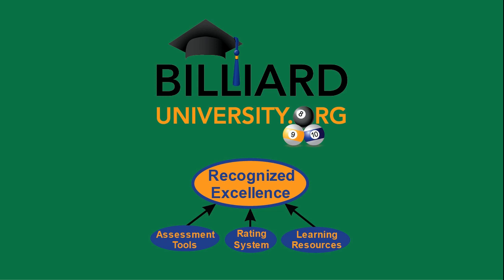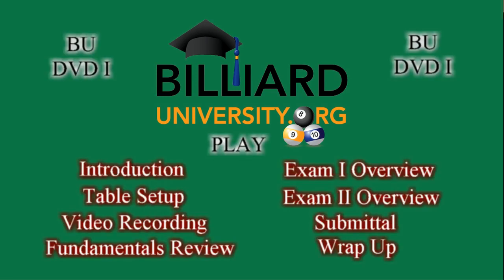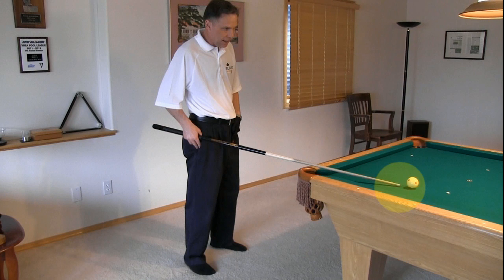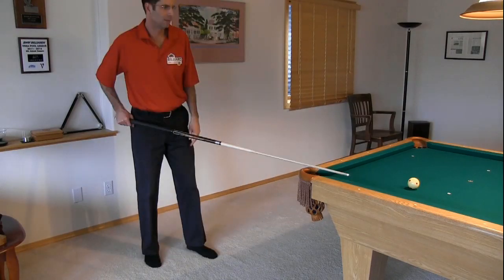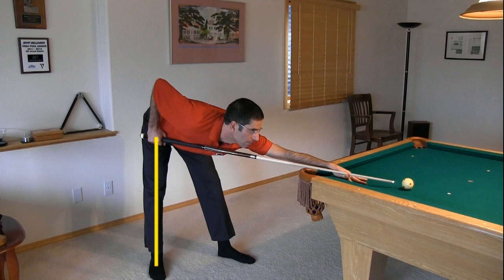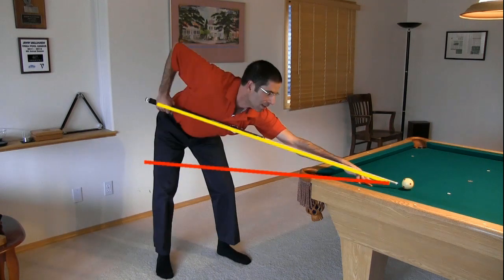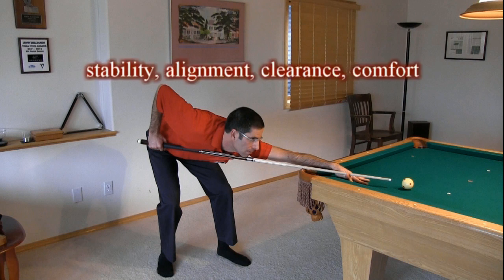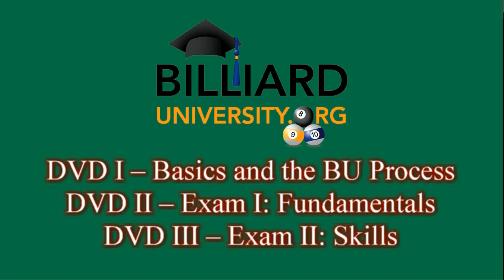Pool Fundamentals - The Stance - from Vol-I of the BU instructional DVD series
Dr. Dave, Dean of the Billiard University (BU), reviews the fundamentals of the pool stance and provides advice on how to improve your technique to be a more effective pool player.

This is an excerpt from Disc I of the three-volume BU instructional DVD series.